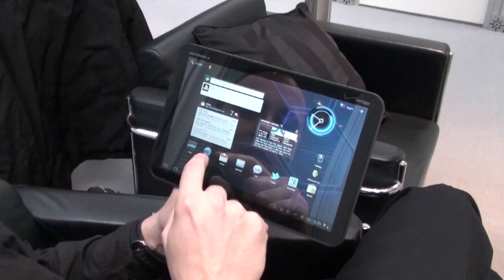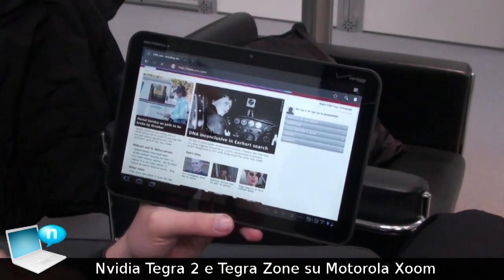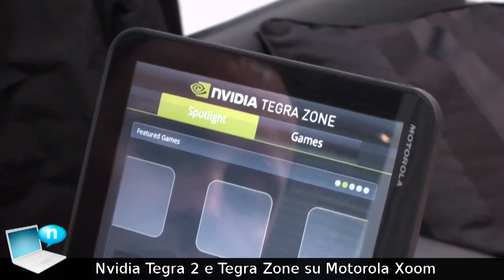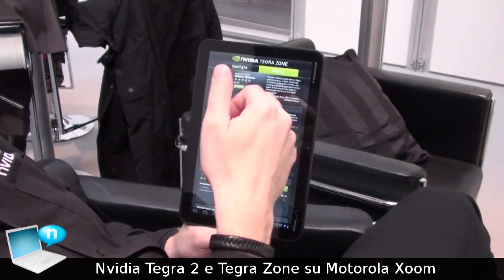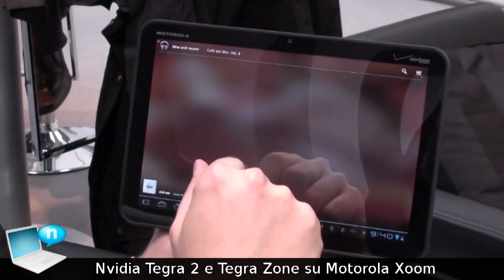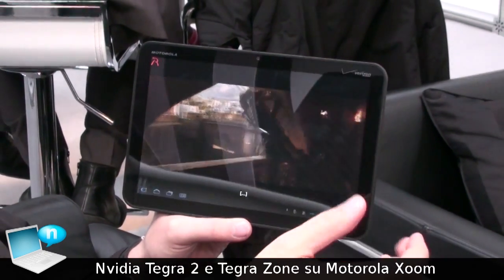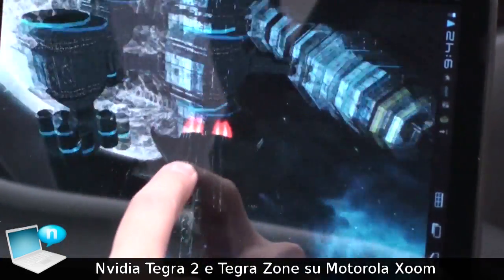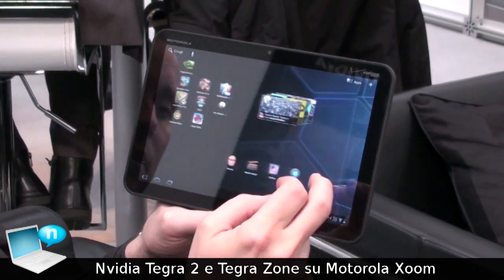Nvidia Tegra Zone App su Motorola Xoom